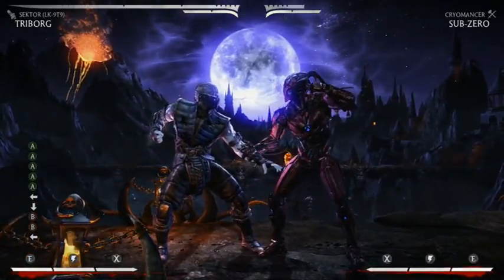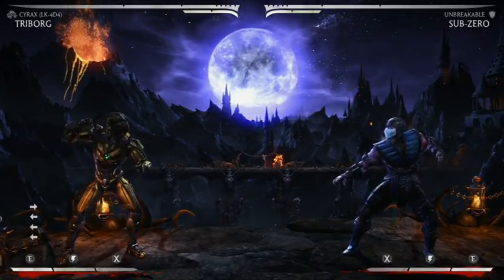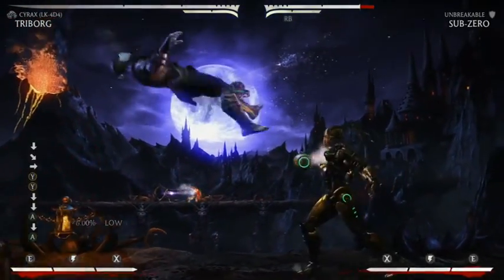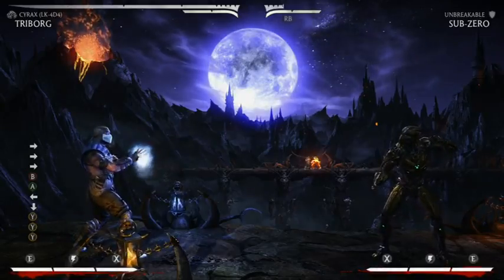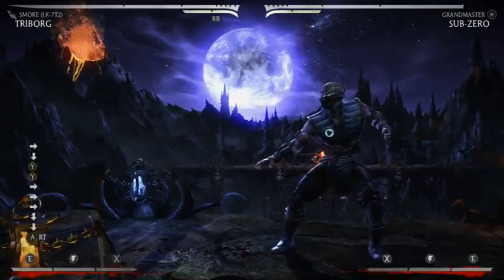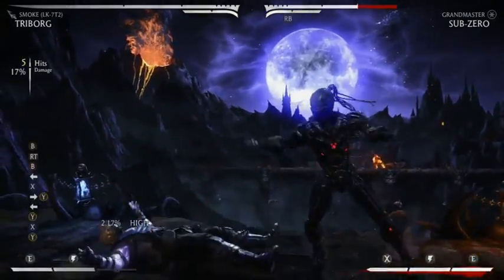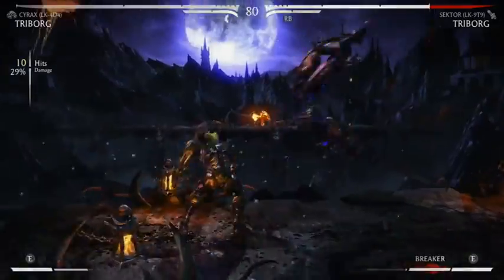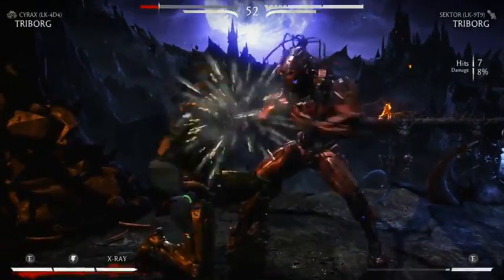Mortal Kombat X TRI BORG Gameplay Kombat Kast